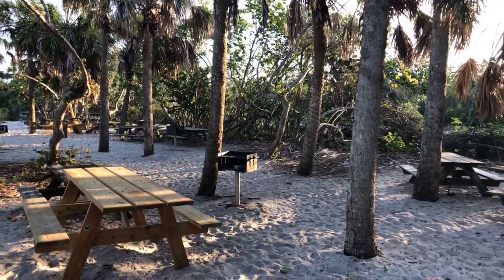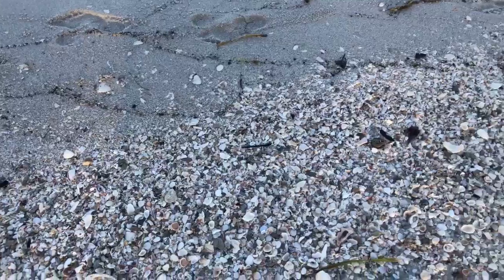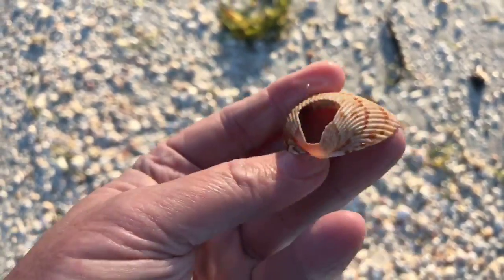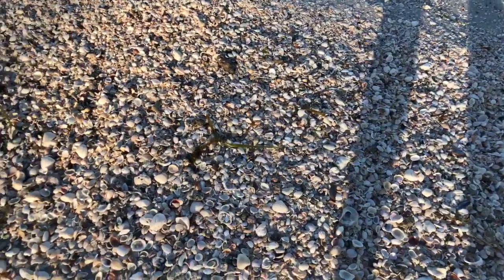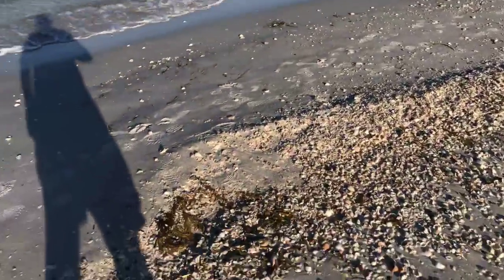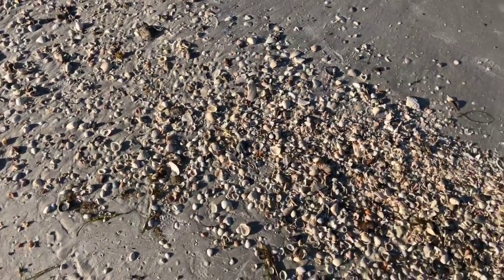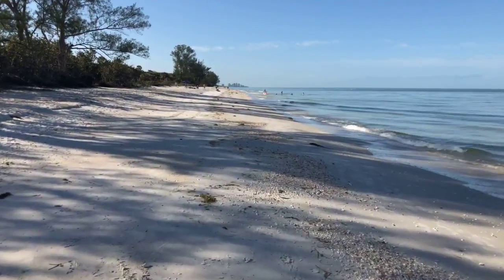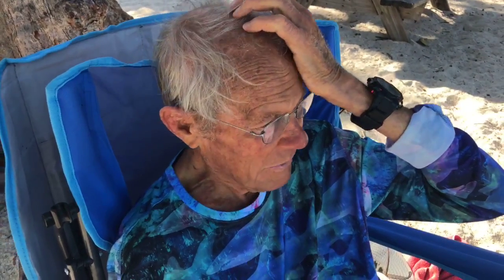Robb's Thursday Morning Beach Walk in North Naples, FL 04/19/18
More great Q&A with Roy. Join Robb Stan for his Thursday morning beach walk and chat with Roy, at Delnor-Wiggins Pass State Park in North Naples, FL.  Recorded LIVE, April 19, 2018.